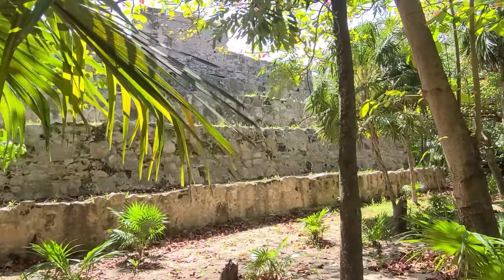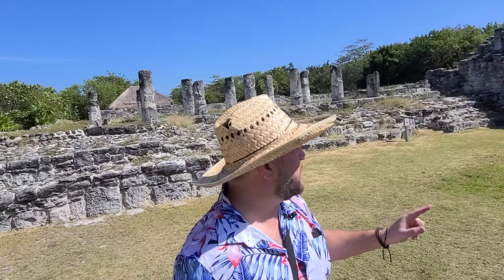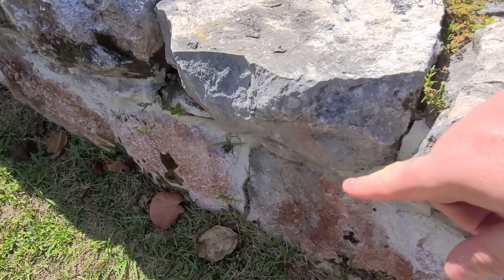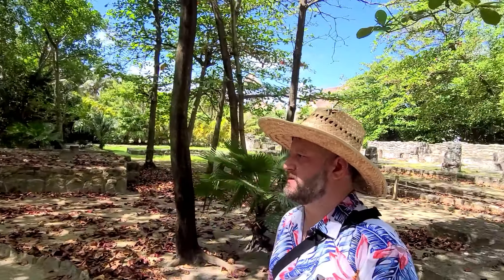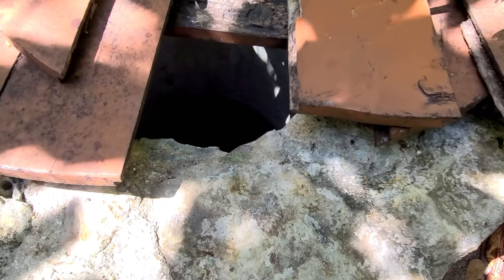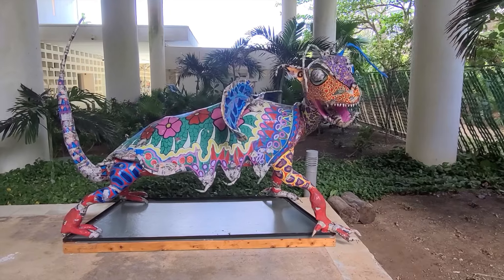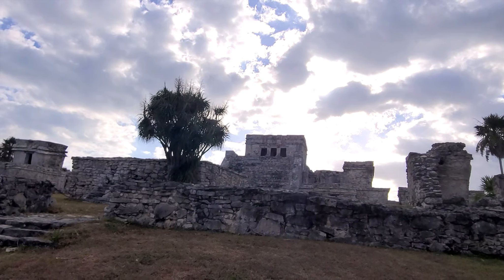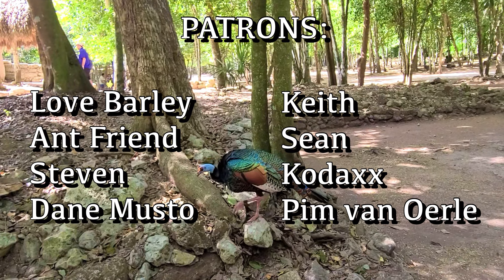The Ancient Maya Ruins in Cancun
Nowadays Cancun is a beach resort getaway, but it's built on top of ancient ruins. In this episode I will examine those ruins, as well as the museum of cancun, and explain which other sites are near Cancun that can be easily visited. Get out of the resort and learn about the ancient Maya!